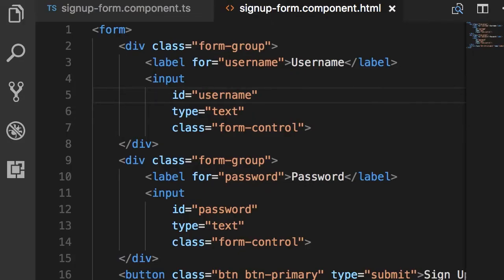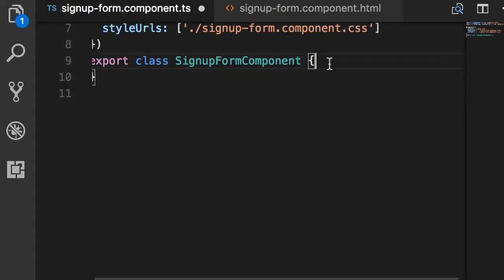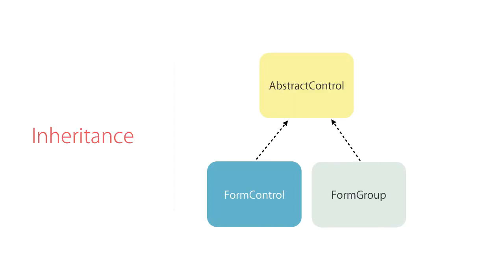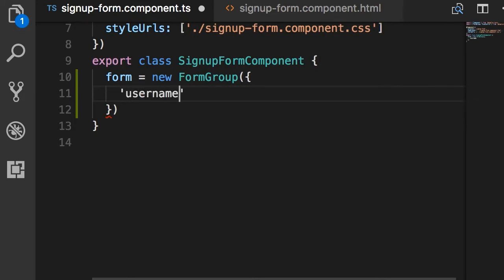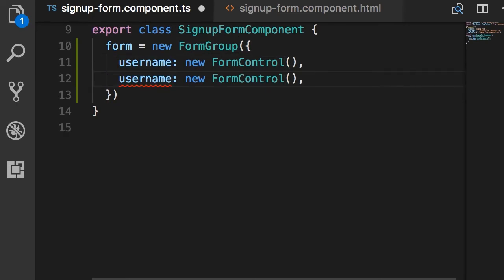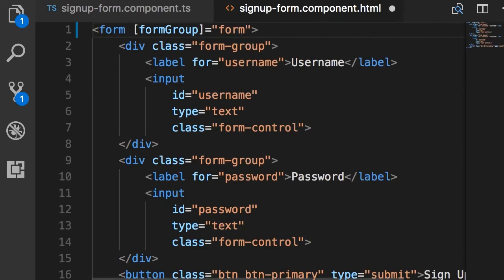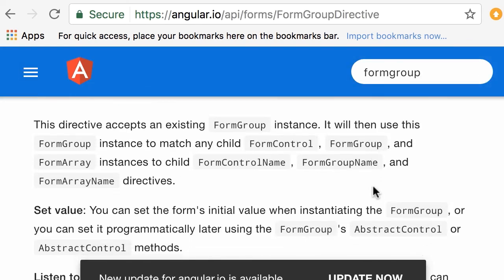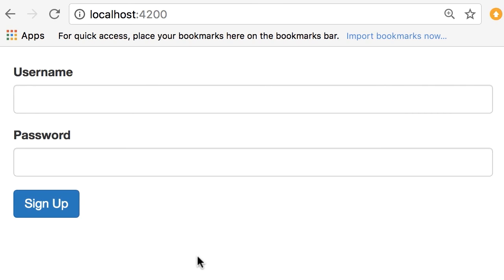Angular | Beginner to Pro #100 - Creating Controls Programatically [By Mosh Hamedani]